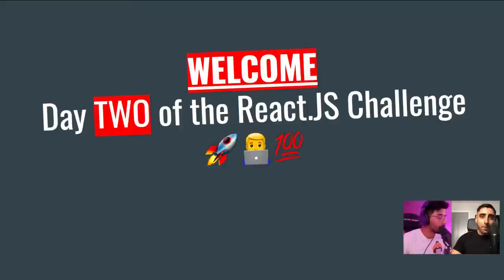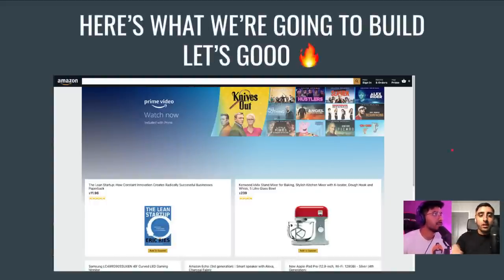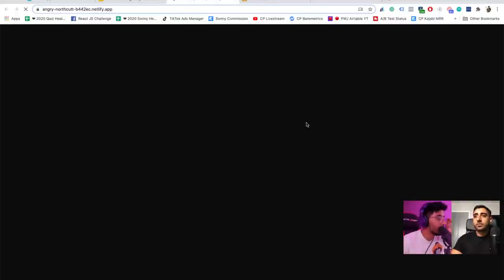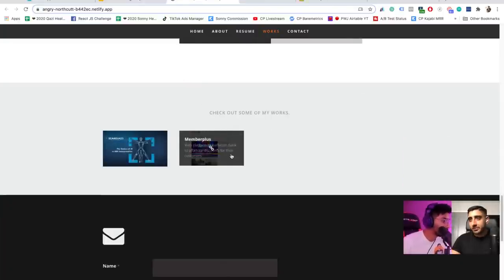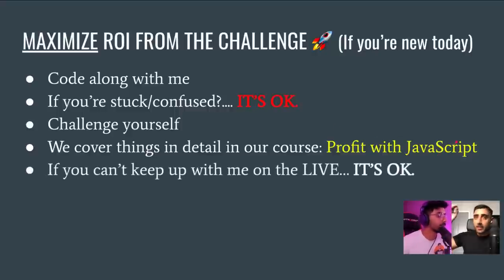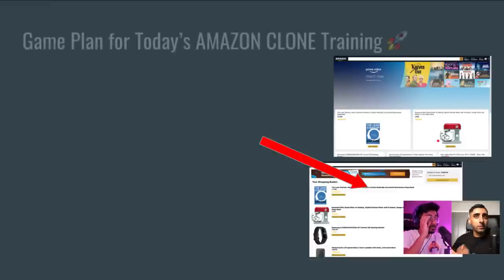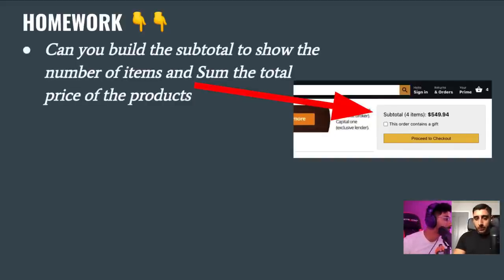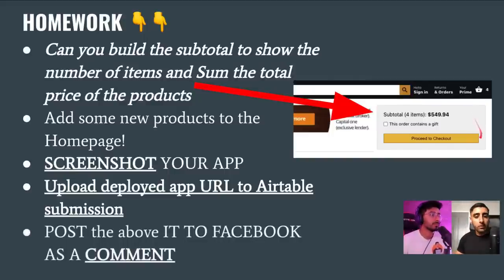🔴Build Amazon Clone w/ Full E-Commerce + Stripe using React JS for Beginners (Challenge Day 2) | Pt1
Day 2 of the React JS Challenge, Sonny & Qazi will be building the E-Commerce Amazon clone LIVE! 🚀.

SHOW UP. You don't want to miss this 💯.